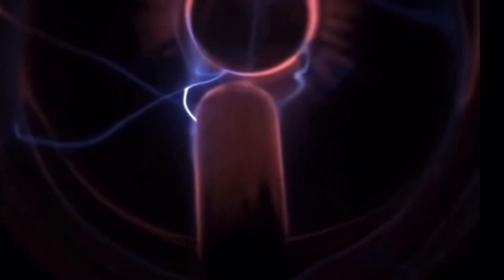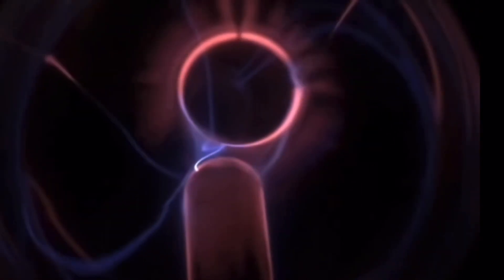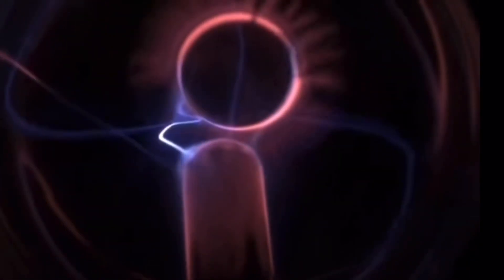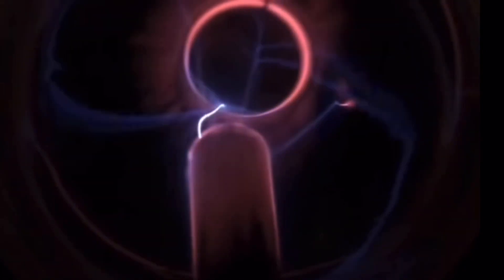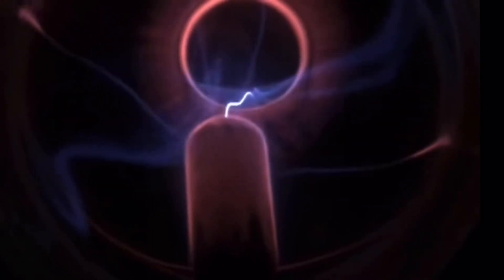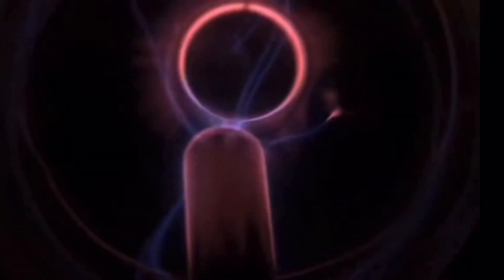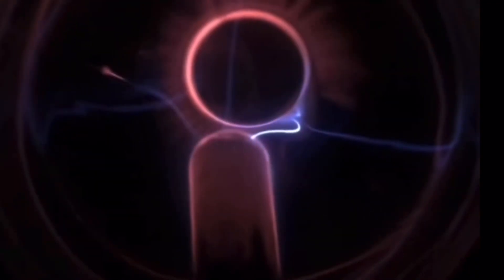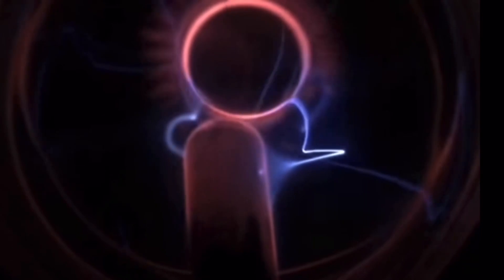Exploring the Electric Universe Theory: Illuminating the Cosmos - written by Artificial Intelligence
I asked ChatGPT to write me an article on the Electric Universe Theory. This is what AI has to say…. 🤜🏼⚡️🤛🏻

I own all of this content. Plasma ball footage from my prior videos.

⚡️EUE2023⚡️